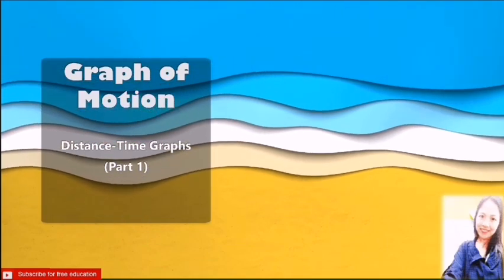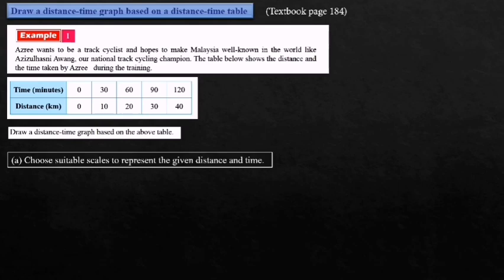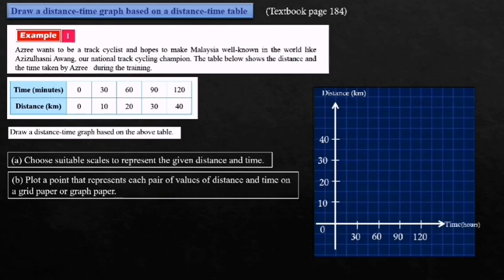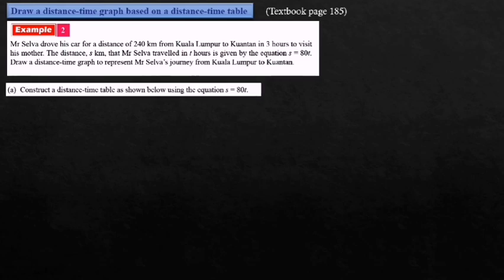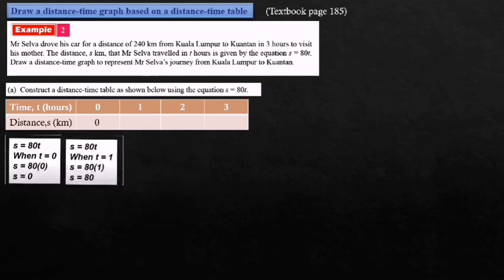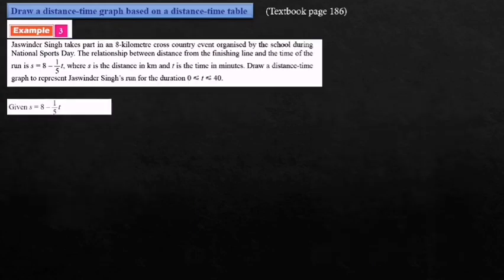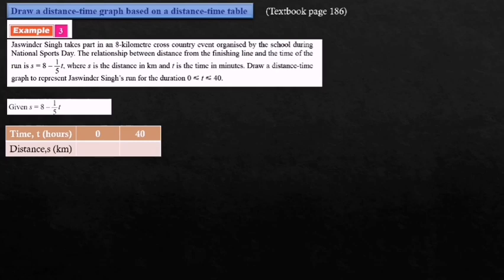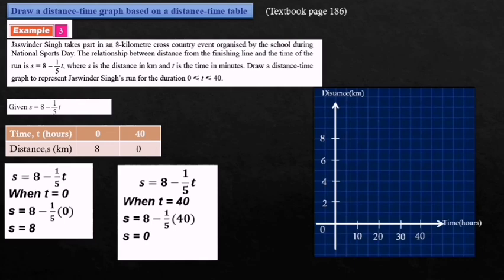7.1 Distance-Time Graphs (Part 1) KSSM Form 4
Draw distance-time graph based on a distance-time table

Draw distance - time graphs based on equations that represent the relationship between distance and time